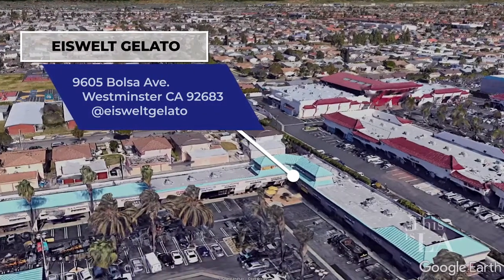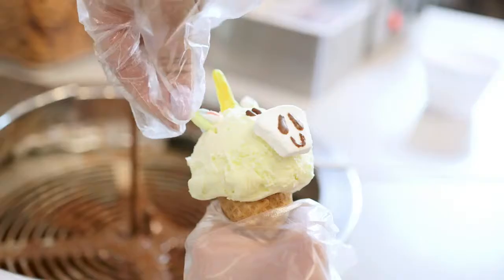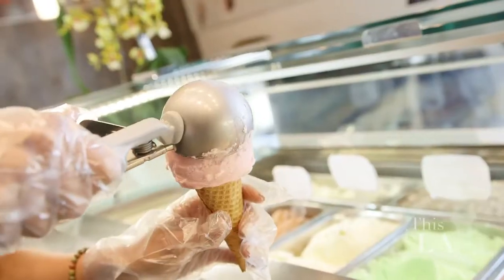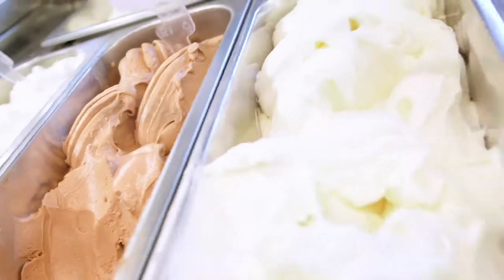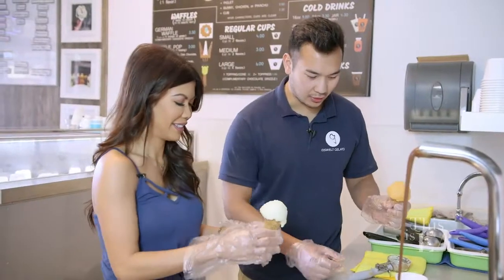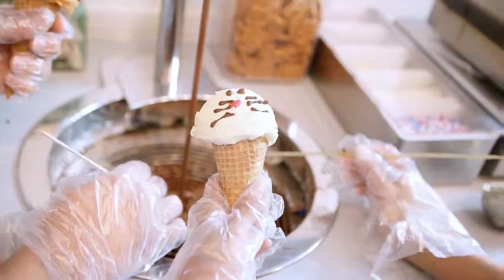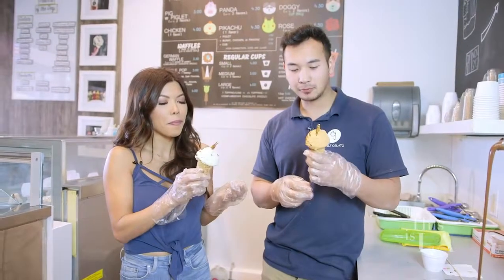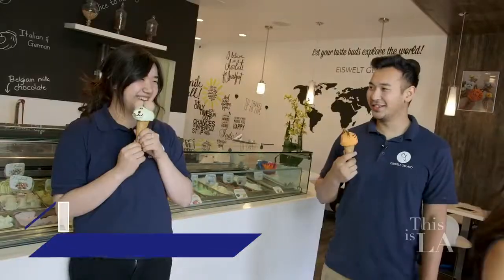Eiswelt Gelato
Westminster, CA